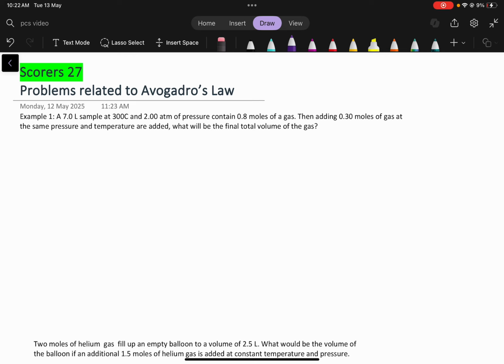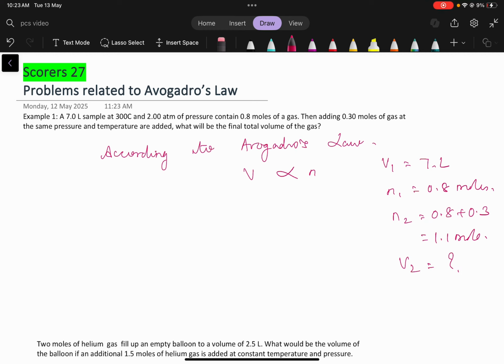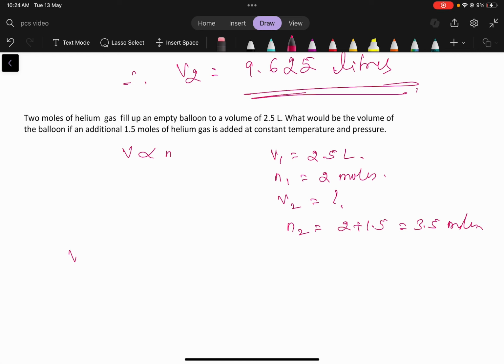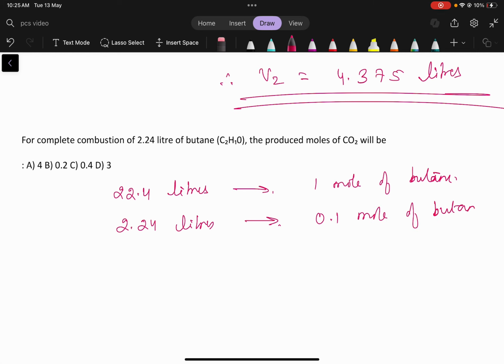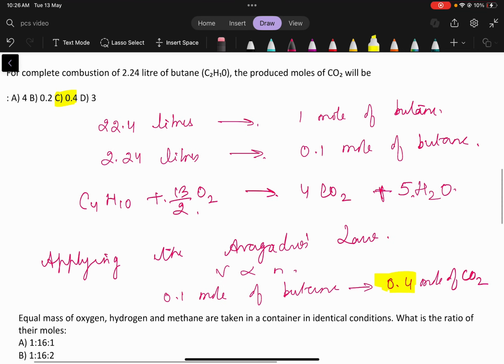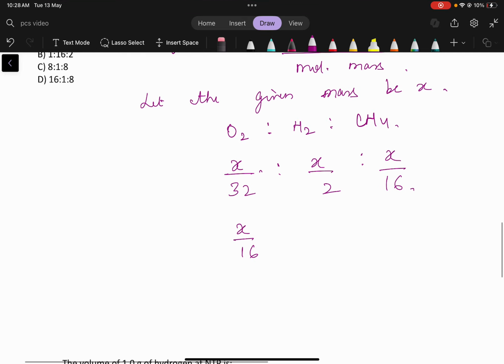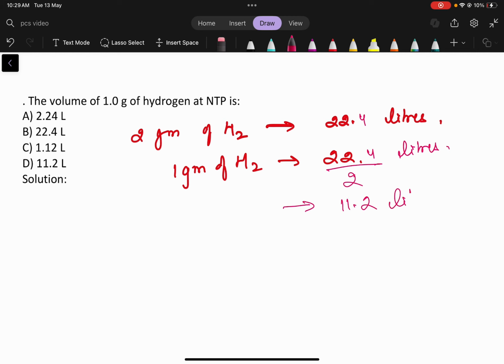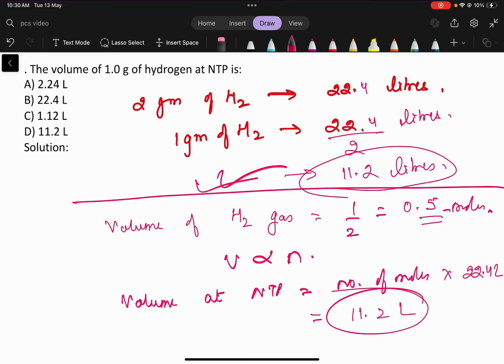EXAMPLES WITH SOLUTIONS AVOGADRO LAW/JEE CHEMISTRY 4